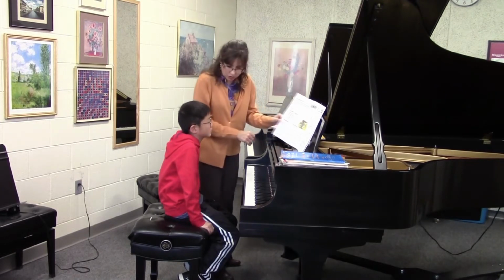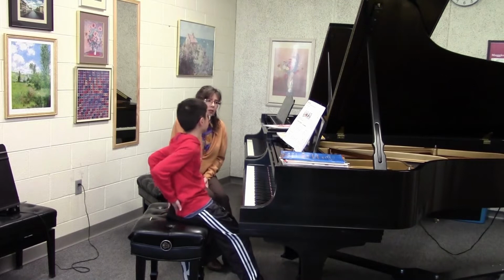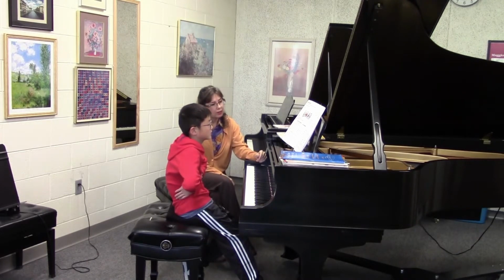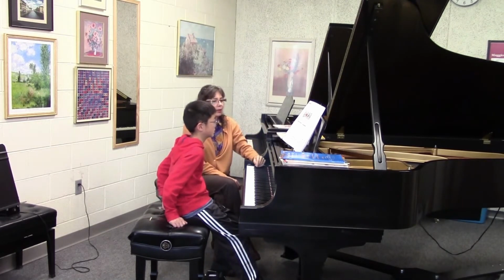The More We Get Together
All in One Approach - Book 2C
p.18, The More We Get Together